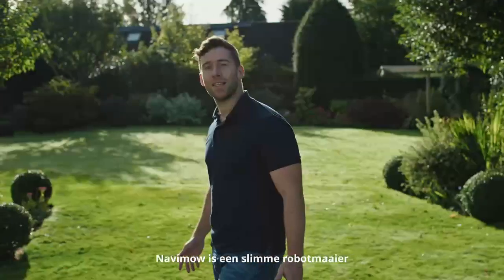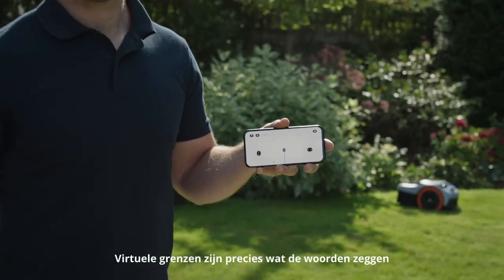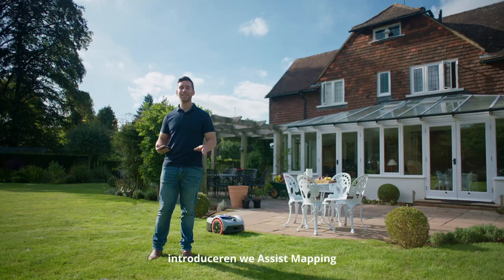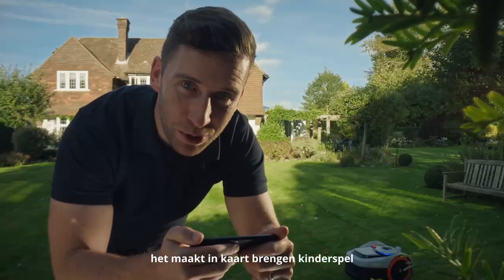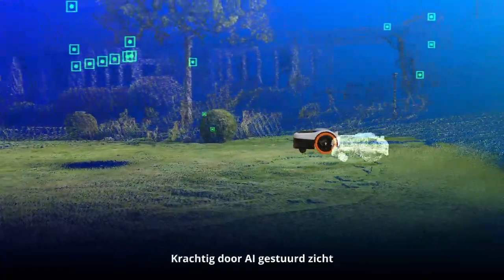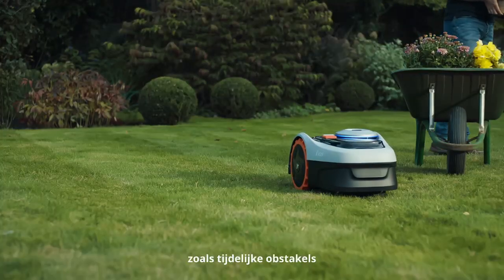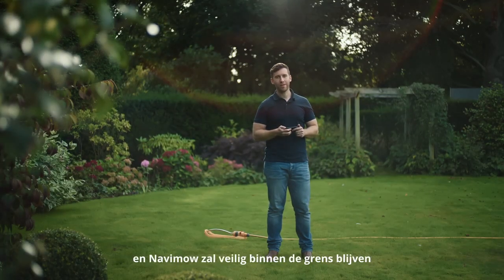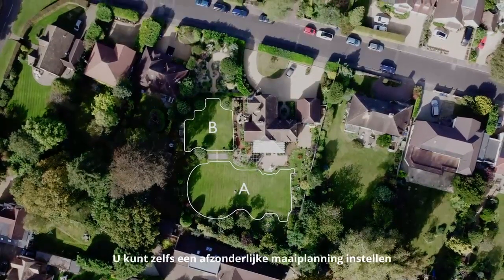Segway navimow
De robotmaaier zonder begrenzingsdraad